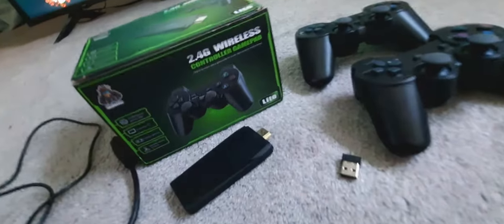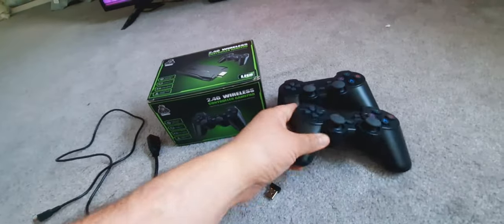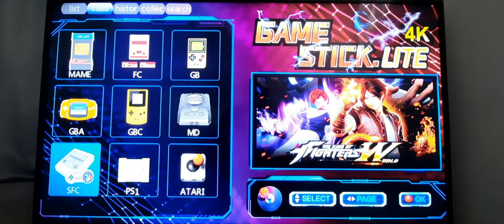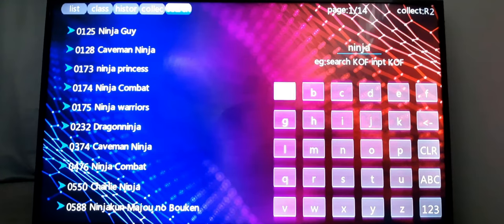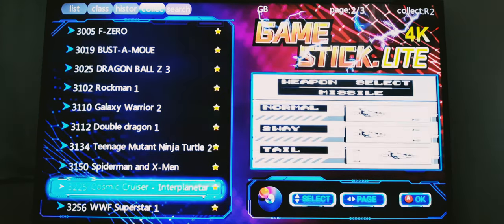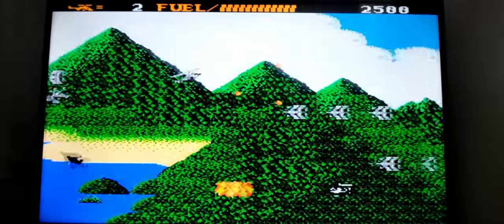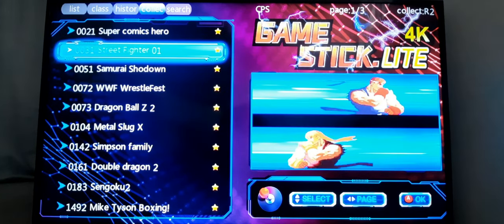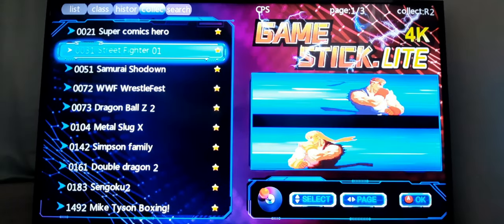Game Stick Lite Video Game Console with 10,000 Retro Video Games for Under $35 Bucks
I purchased this retro video game console that has 10,000 games, and includes two Bluetooth wireless controls(very responsive and easy to set up)... I personally enjoy this retro console and it was worth every penny.

+ Video needs to be saved on USB Flash Drive.